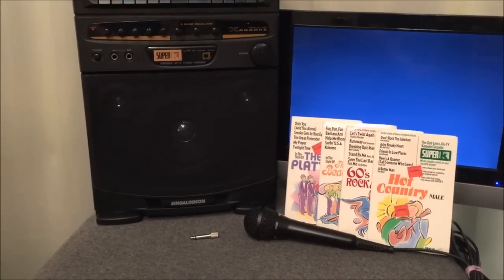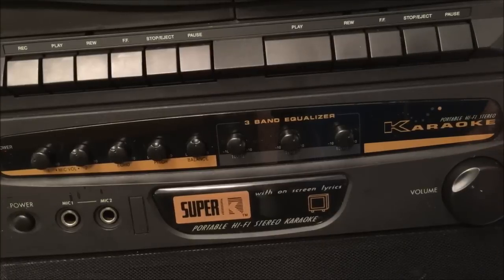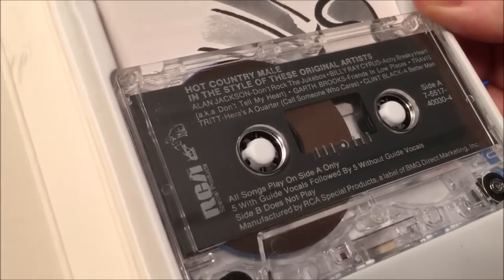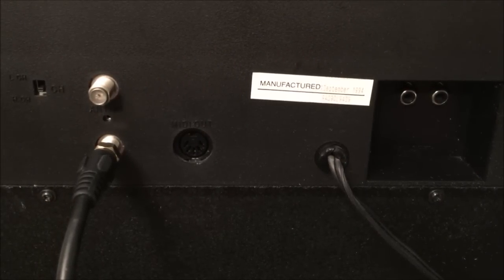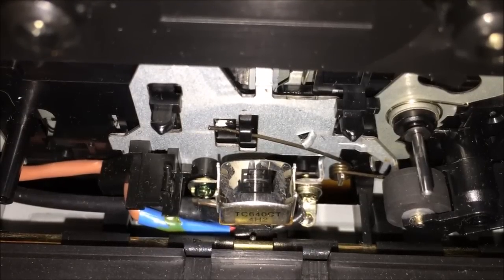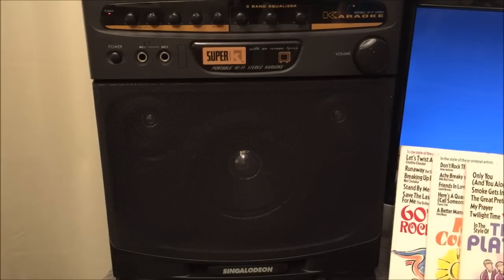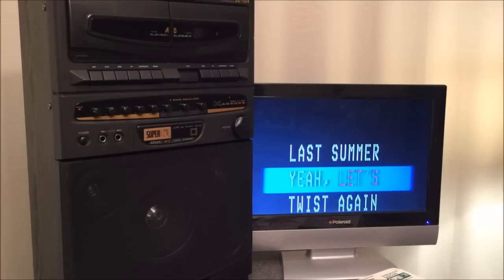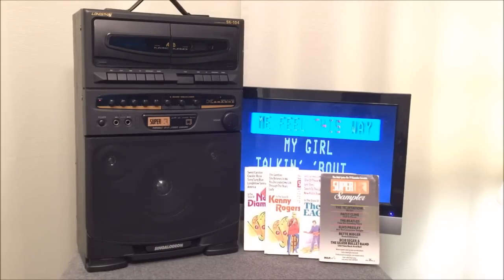Karaoke Cassettes With a Hidden Data Signal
A strange but fascinating cassette system with tapes encoded with a data track that generate text on-screen!  This system is like the cassette version of CD+G Karaoke discs.  Watch as we demo the system and go inside for a peek at the circuitry as well.